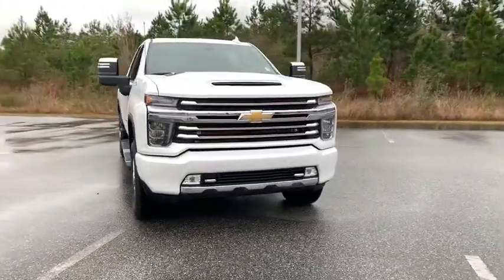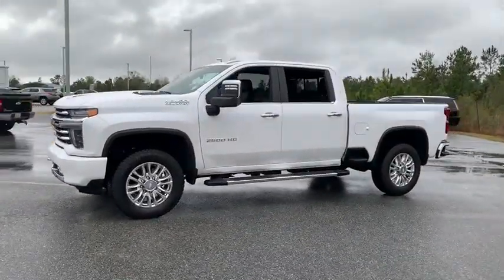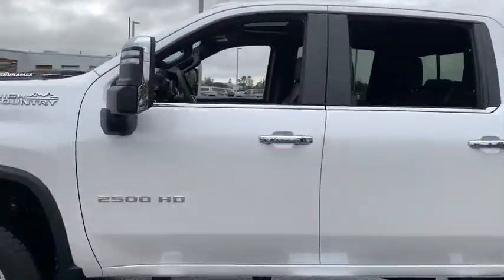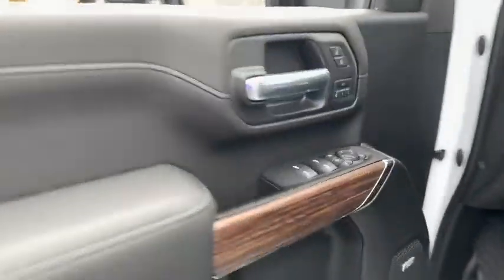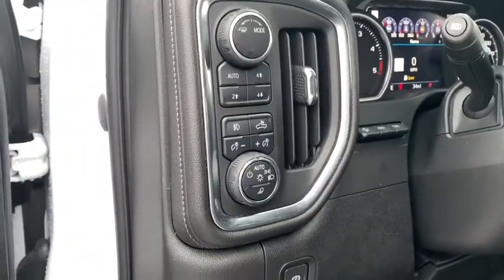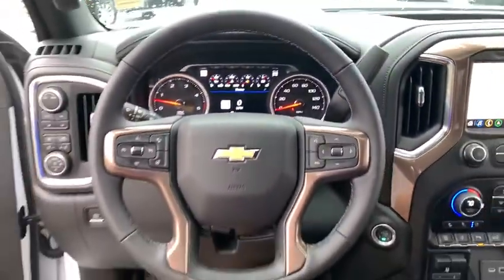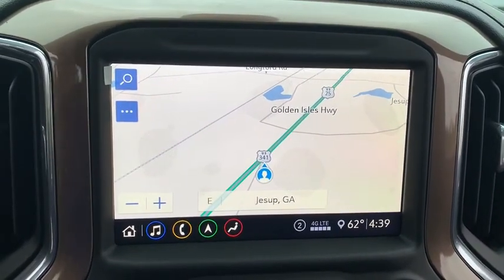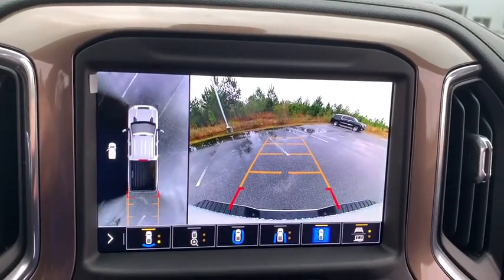2020 Chevrolet Silverado 2500HD Jacksonville Beach, FL, Brunswick, GA, Hinesville, GA, Baxley, GA, W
Pearl New 2020 Chevrolet Silverado 2500HD available in Jesup, Georgia at NeSmith Chevrolet Buick GMC. Servicing the Jacksonville Beach, FL, Brunswick, GA, Hinesville, GA, Baxley, GA, Waycross, GA area.

NeSmith Chevrolet Buick GMC
1910 E Cherry St

10-Speed Automatic, 4WD, Jet Black Leather. Priced below KBB Fair Purchase Price!
Navigation System,Gooseneck/5th Wheel Package,Gooseneck/5th Wheel Prep Package,High Country Deluxe,Preferred Equipment Group 3LZ,Safety Package II,Suspension Package,Technology Package,Up-Level Rear Seat w/Storage Package,Z71 Off-Road Package,8 Speakers,AM/FM radio: SiriusXM with 360L,BOSE Premium 7-Speaker Sound System,HD Radio,Premium audio system: Chevrolet Infotainment 3 Premium,Radio: Chevrolet Infotainment 3 Premium System,SiriusXM w/360L,Steering Wheel Audio Controls,Air Conditioning,Automatic temperature control,Electric Rear-Window Defogger,Front dual zone A/C,Rear window defroster,120-Volt Bed Mounted Power Outlet,120-Volt Instrument Panel Power Outlet,12-Volt Rear Auxiliary Power Outlet,Bluetooth For Phone,Driver Memory,Memory seat,Power driver seat,Power Front Windows w/Driver Express Up/Down,Power Front Windows w/Passenger Express Up/Down,Power Rear Windows w/Express Down,Power steering,Power windows,Remote keyless entry,Remote Vehicle Starter System,Steering wheel mounted audio controls,Universal Home Remote,Manual Tilt & Telescoping Steering Column,Speed-sensing steering,Traction control,4-Wheel Disc Brakes,ABS brakes,Dual front impact airbags,Dual front side impact airbags,Front anti-roll bar,Front wheel independent suspension,Keyless Open & Start,Low tire pressure warning,Occupant sensing airbag,Overhead airbag,Power Door Locks,Power Sunroof,Blind spot sensor: Lane Change Alert with Side Blind Zone Alert warning,Brake assist,Electronic Stability Control,Hill Descent Control,Delay-off headlights,Front fog lights,Fully automatic headlights,Panic alarm,Security system,Unauthorized Entry Theft-Deterrent System,Electronic Cruise Control w/Set & Resume Speed,Speed control,170 Amp Alternator,220 Amp Alternator,720 Cold-Cranking Amps Heavy-Duty Battery,Engine Block Heater,Exhaust Brake,6 Rectangular Chromed Tubular Assist Steps,Auto-dimming door mirrors,Black Chevytec Spray-On Bedliner w/Chevrolet Logo,Bumpers: body-color,Chrome Front Grille,Chrome Mirror Caps,Front LED Fog Lamps,Front License Plate Kit,Heated & Auto-Dim Pwr Vertical Trailering Mirrors,Heated door mirrors,IntelliBeam Automatic High Beam On/Off,LED Cargo Area Lighting,Polished Exhaust Tip,Power door mirrors,Rear step bumper,Rear Wheelhouse Liners,Turn signal indicator mirrors,Winter Grille Cover,15 Diagonal Multicolor Head-Up Display,1st & 2nd Row All-Weather Floor Liners (LPO) (AAK),4G LTE Wi-Fi Hotspot Capable,8 Diagonal Multicolor Digital Display DIC,Auto-Dimming Inside Rear-View Mirror,Auto-dimming Rear-View mirror,Automatic Emergency Braking,Bed View Camera,Chevrolet Connected Access Capable,Color-Keyed Carpeting Floor Covering,Compass,Driver door bin,Driver vanity mirror,Dual Charge-Only USB Ports (2nd Row),Electrical Lock Control Steering Column,Floor-Mounted Center Console,Following Distance Indicator,Forward Collision Alert,Front Bucket Seats w/Center Console,Front Carpeted Floor Mats,Front reading lights,Garage door transmitter,HD Rear Vision Camera,HD Surround Vision w/2 Trailer View Cam Provisions,Heated Steering Wheel,Heated steering wheel,Illuminated entry,Lane Change Alert w/Side Blind Zone Alert,Leather-Wrapped Steering Wheel,OnStar & Chevrolet Connected Services Capable,Outside temperature display,Overhead console,Passenger vanity mirror,Rear Camera Mirror,Rear Carpeted Floor Mats,Rear Cross Traffic Alert,Rear reading lights,Rear seat center armrest,Safety Alert Seat,Tachometer,Telescoping steering wheel,Tilt steering wheel,Trip computer,Ultrasonic Front & Rear Park Assist,Voltmeter,Wireless Charging,10-Way Power Driver Seat Adjuster w/Lumbar,10-Way Power Passenger Seat Adjuster w/Lumbar,Front Bucket Seats,Front Center Armrest,Heated 2nd Row Outboard Seats,Heated Driver & Front Outboard Passenger Seating,Heated front seats,Heated rear seats,Perforated Leather-Appointed Seat Trim,Power passenger seat,Split folding rear seat,Ventilated Driver & Front Passenger Seats,Ventilated front seats,Passenger door bin,Advanced Trailering System,Chrome Recovery Hooks,Hitch Guidance w/Hitch View,Integrated Trailer Brake Controller,Trailer Tire Pressure Monitor Sensors,Wheels: 20 16-Spoke Polished Aluminum,Deep-Tinted Glass,Power Sliding Rear Window w/Defogger,Variably intermittent wipers,3.42 Rear Axle Ratio,3.73 Rear Axle Ratio